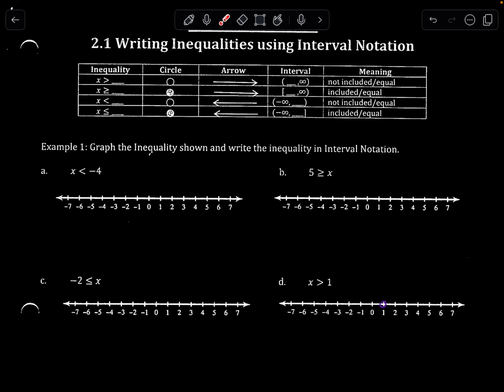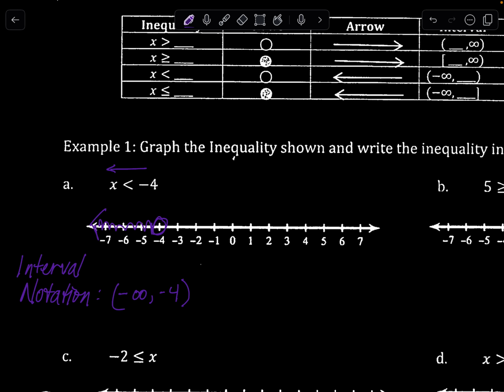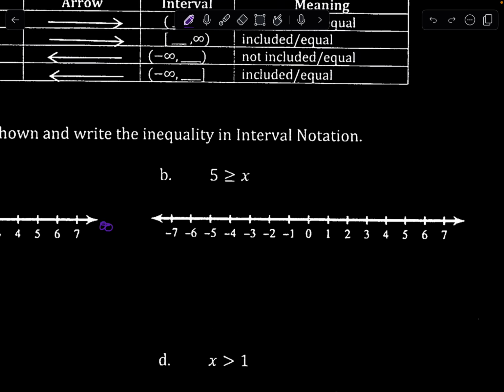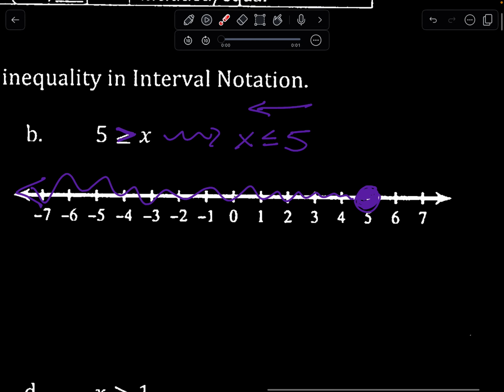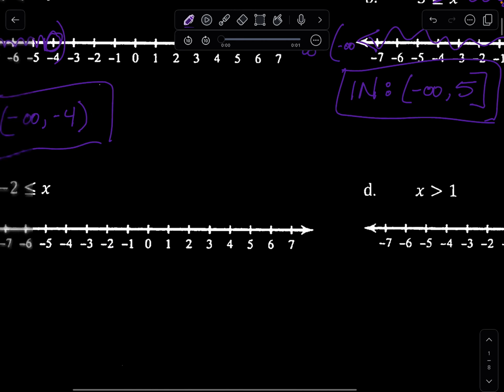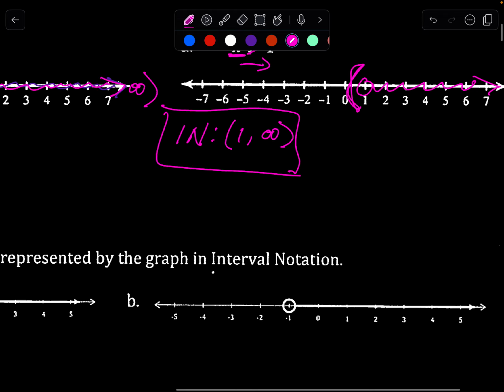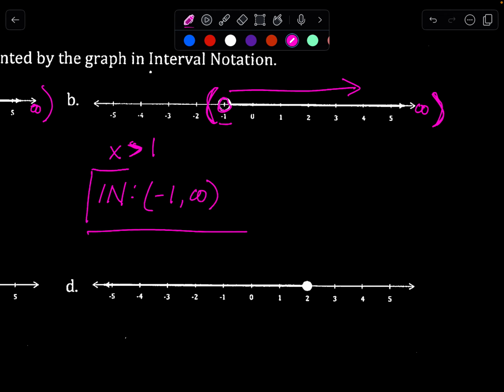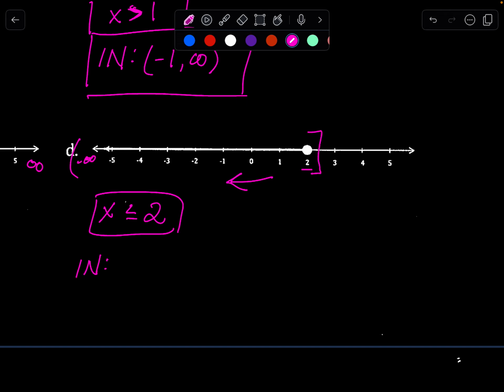2.1 Notes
Writing Inequalities using Interval Notation